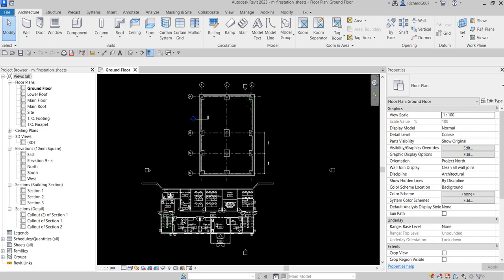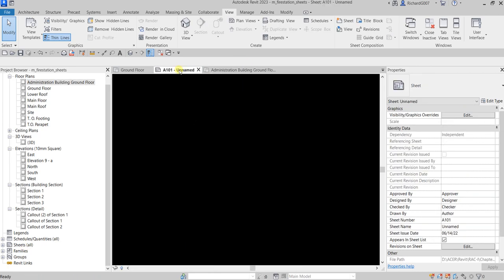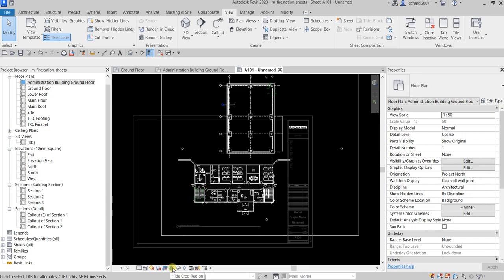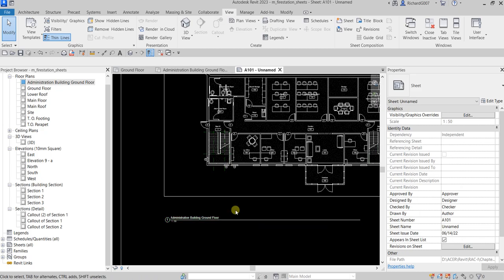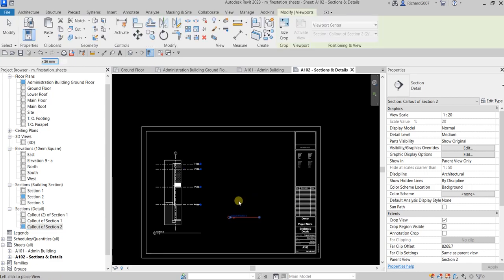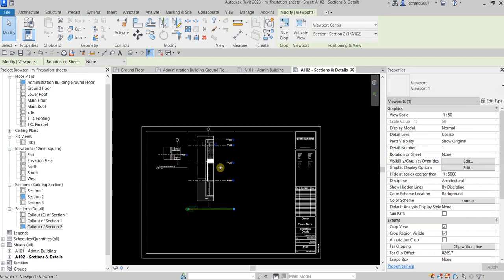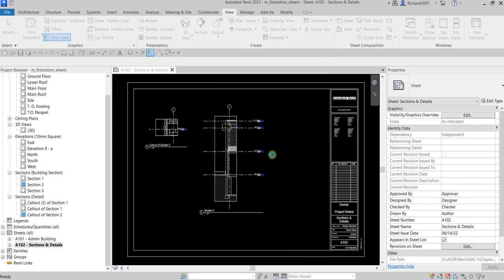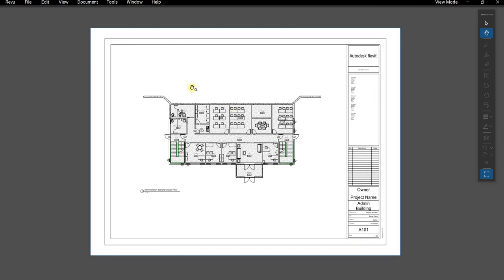REVIT 2023 ARCHITECTURE: LESSON 30 - WORKING WITH DRAWING SHEETS